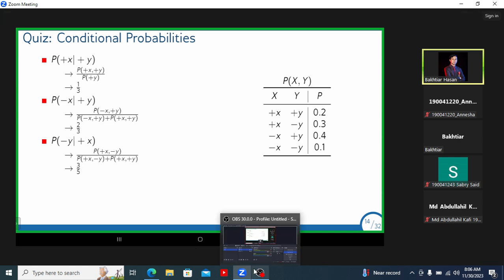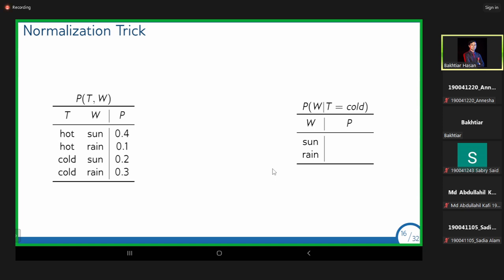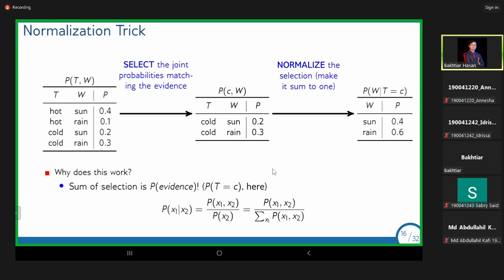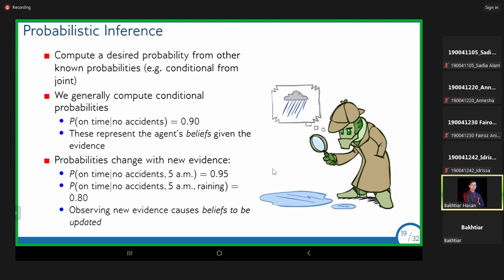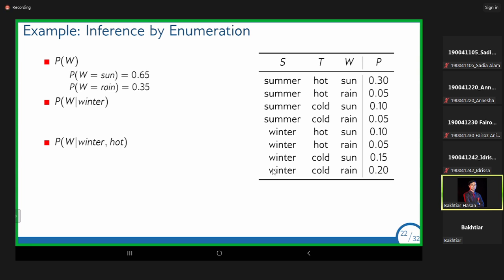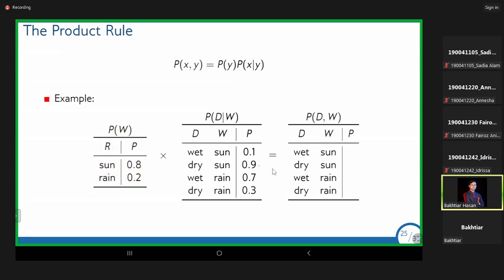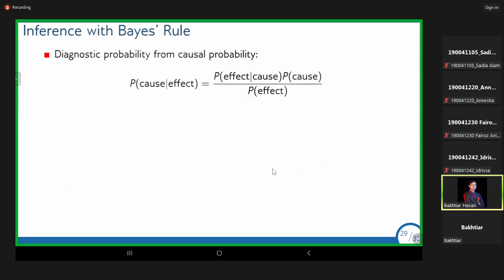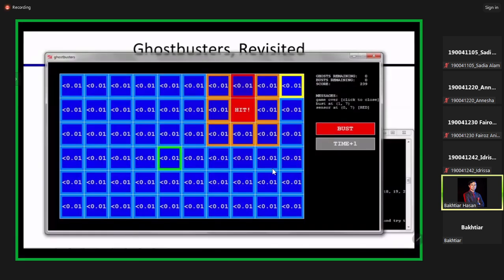AI CLass -Probability (Part 2)-30/11/23